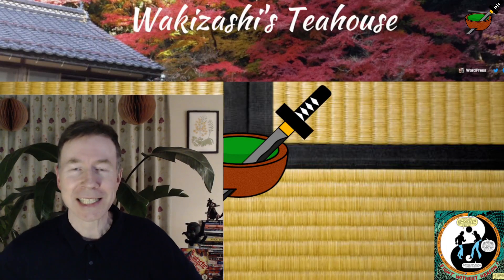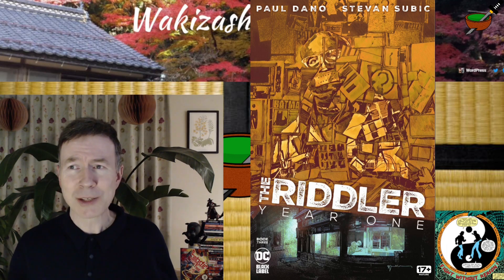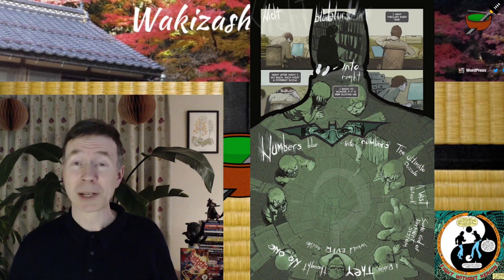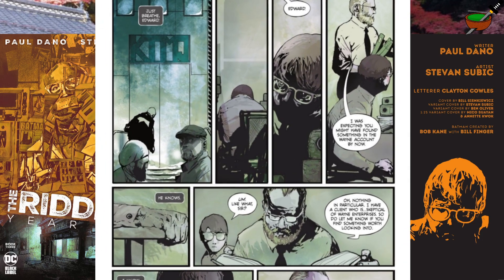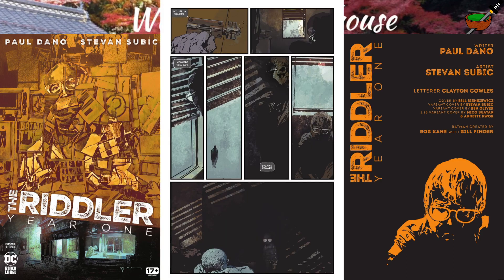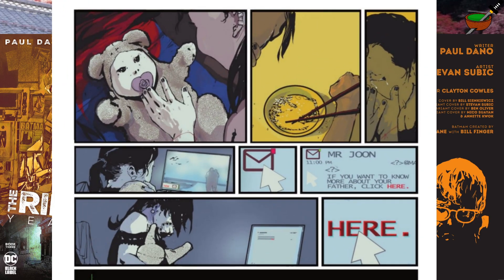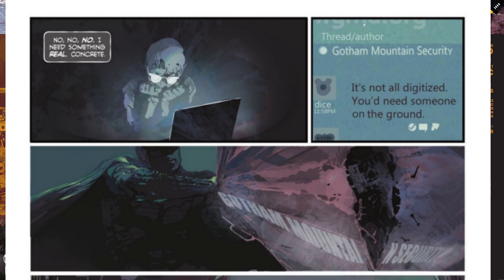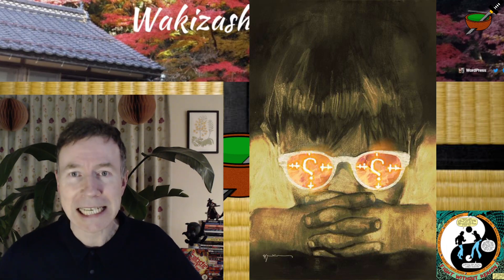The RIDDLER: Year One #3 REVIEW | The BEST Current BATMAN Comic!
My comic book review of The Riddler: Year One issue #3 written by Paul Dano with Art by Stevan Subic. Released Tuesday February 28th 2023 for $4.99 on DC Comics Black Label imprint. Book 3 of a Six-issue limited series telling the story of The Riddler's origin from the Matt Reeves BATMAN movie.

00:00 Introduction & Review
02:42 Story Summary
06:32 Variant Cover & Outro